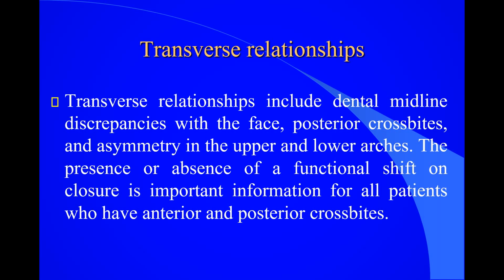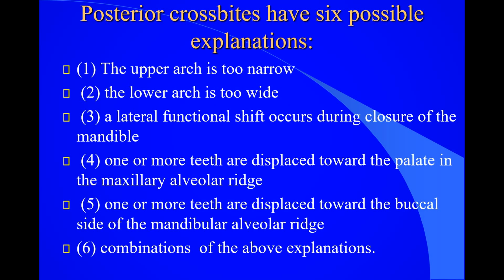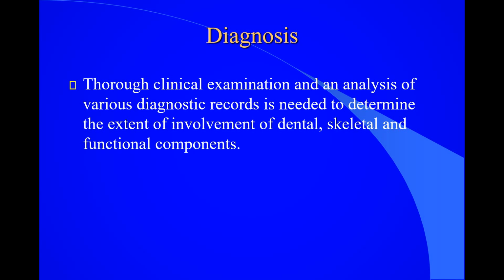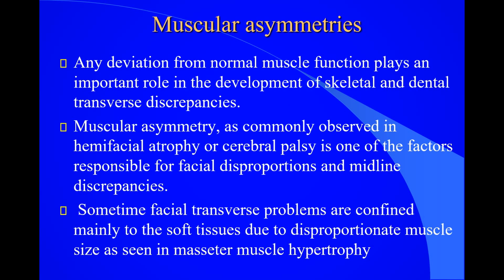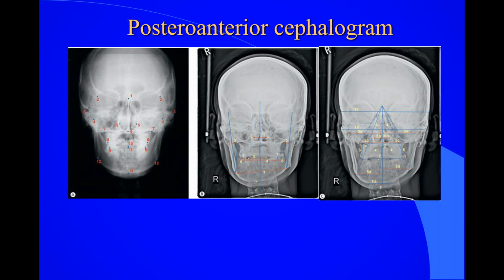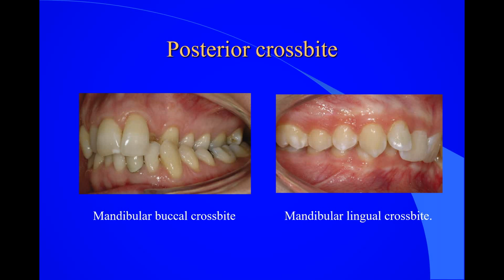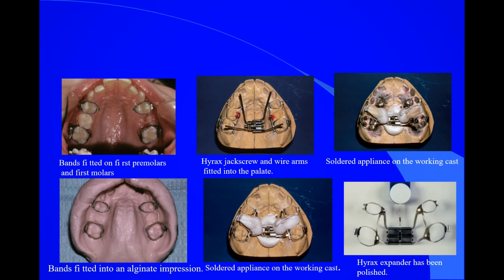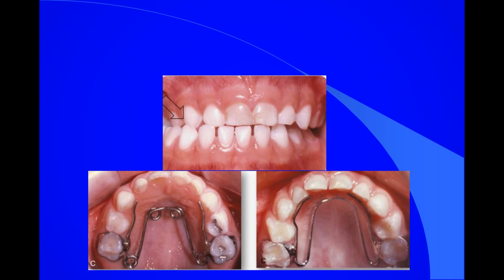5 kurs 4 leksiya Transverse direction anomalies